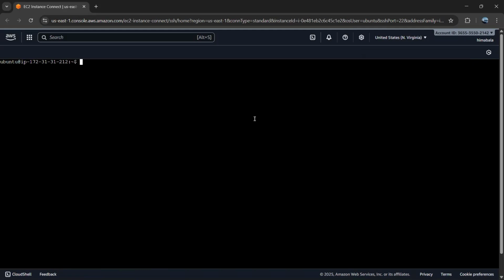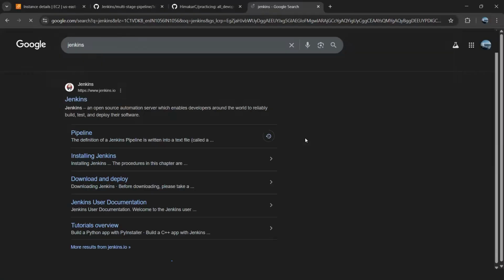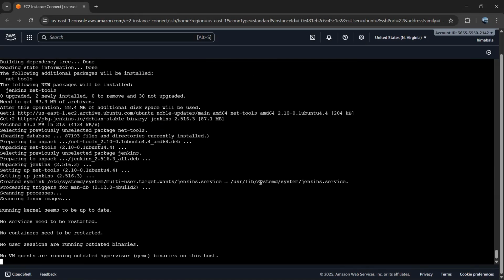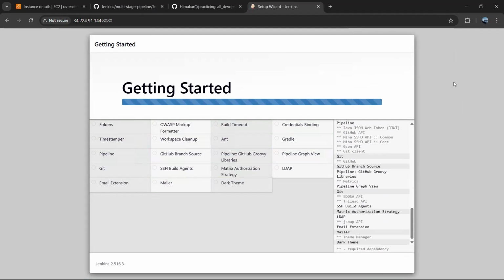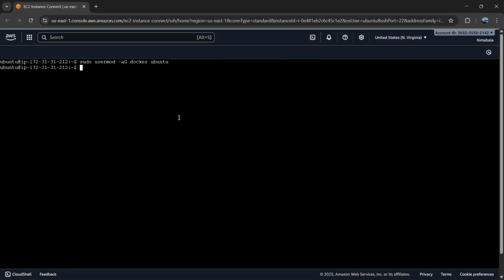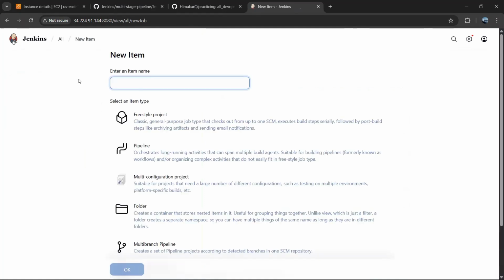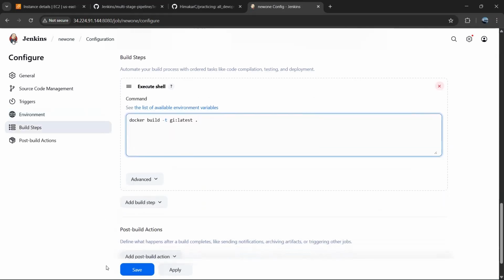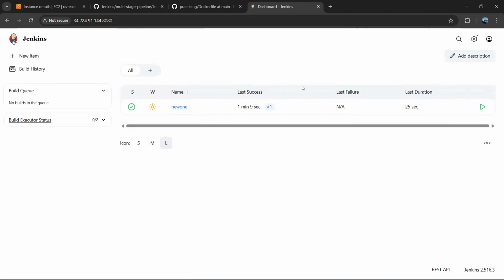Jenkins Free Style Project Creation | DevOps | AWS | Cloud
Ready to kickstart your DevOps journey? In this hands-on tutorial, we walk through the creation of a Freestyle Project in Jenkins—perfect for beginners looking to understand CI/CD pipelines without the complexity of scripted jobs.